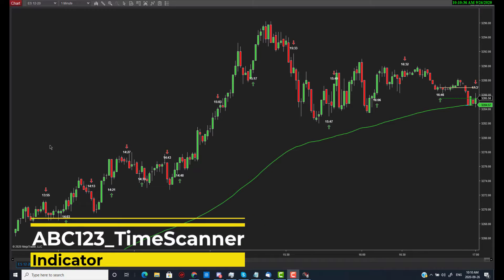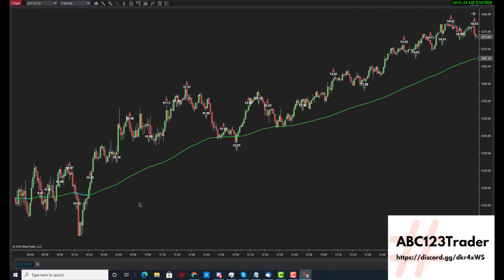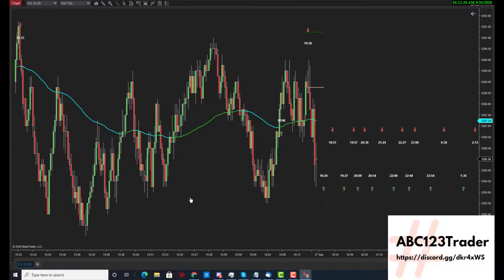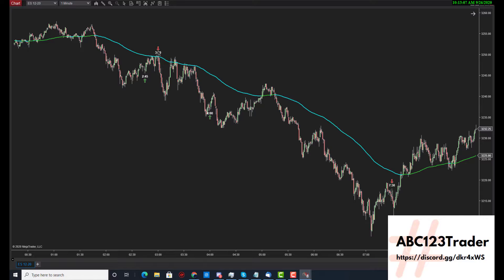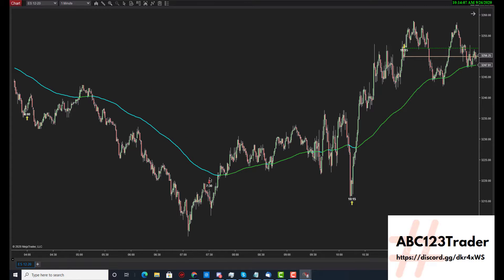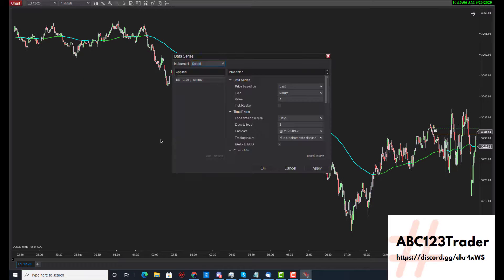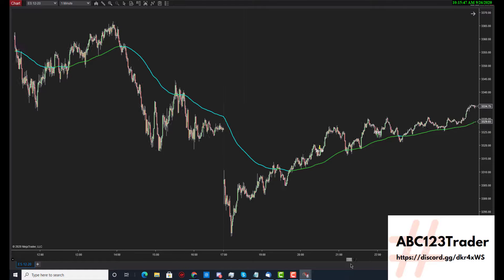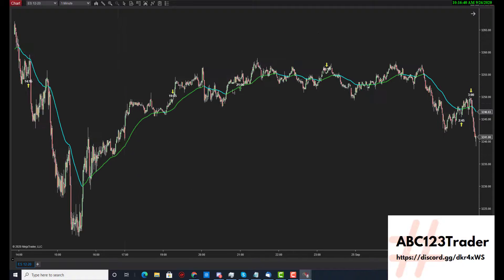ABC123 TimeScanner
This is a introduction to the Time Scanner indicator.

You can learn more about how to day trade the emini s&amp;p 500 subject , please

Our video is presenting how to day trade the emini s&amp;p 500 subject   but we   try to cover the following subjects:
-how to scalp futures
-scalping e mini futures
-how to price action trade

 Are you ready? Please see this video and you'll thank me later on!
We know that you are watching our video due to the fact that you want to figure out more regarding how to day trade the emini s&amp;p 500

By including videos to your "watch later" playlist, you can easily access them whenever you want, whether you wish to watch them again, or for the very first time.
To add a video to the Watch Later {playlist|list while watching a video, click the "add" button.
Thank you for your time in discovering our services. You have absolutely nothing to lose :)

Sharing is caring! Share this youtube video on Facebook

sdflkjwerjlklkjsfkljwesdflkjewwsa